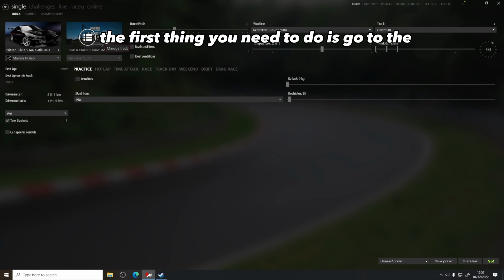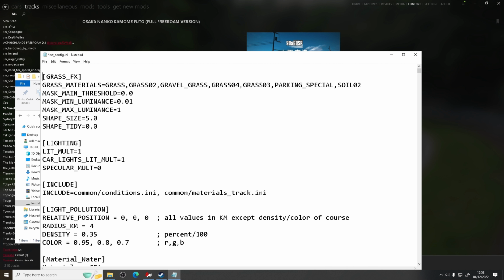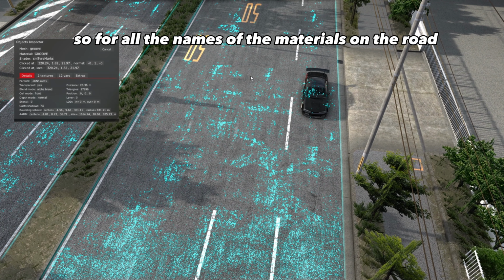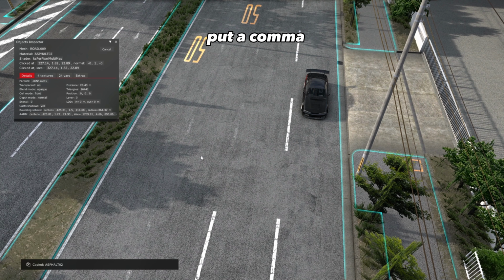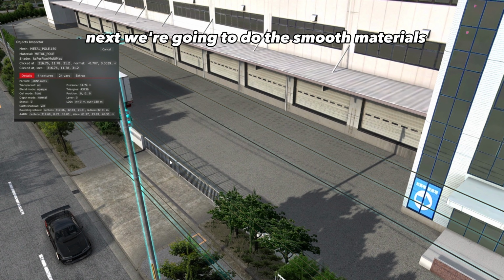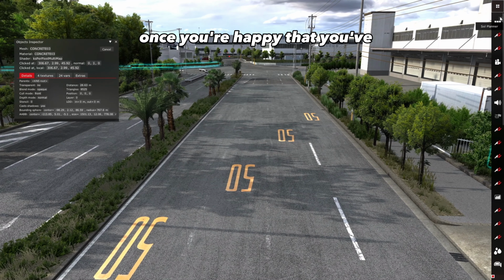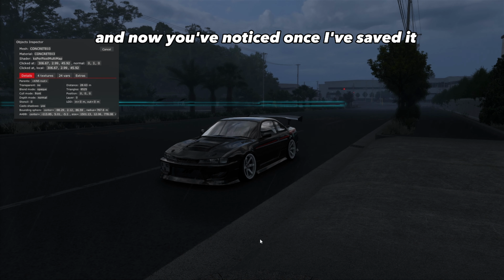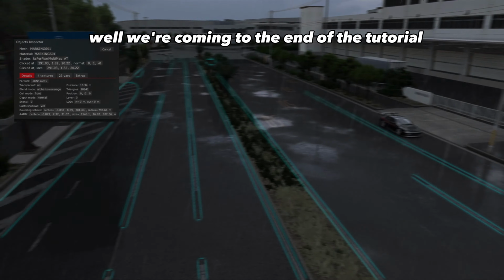Assetto Corsa Tutorial how to add rain Fx puddles to any map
Copy the text below into the ext_config.ini -
[RAIN_FX]
PUDDLES_MATERIALS=
SOAKING_MATERIALS=
SMOOTH_MATERIALS=
ROUGH_MATERIALS=